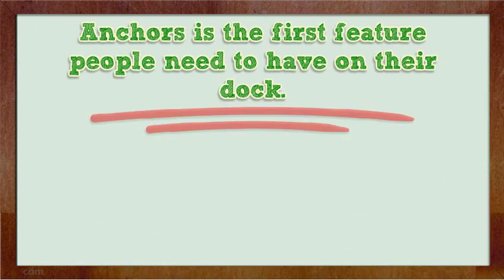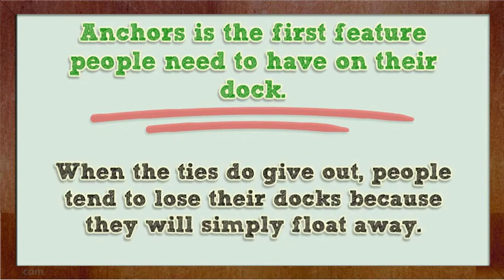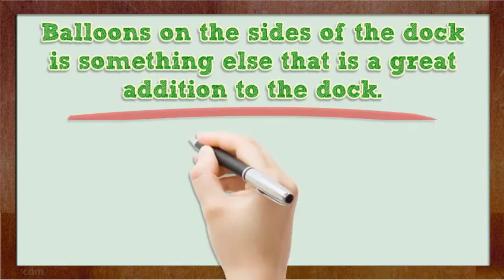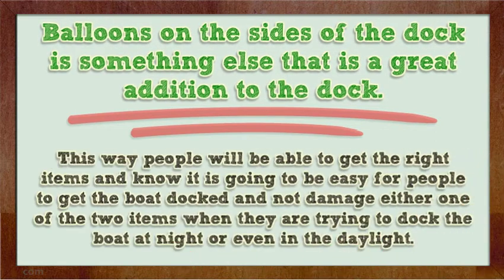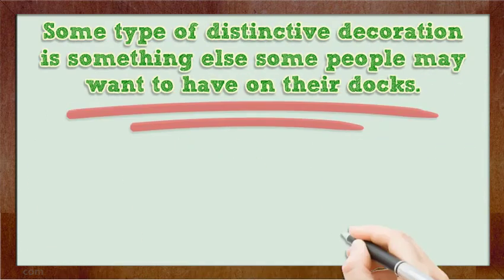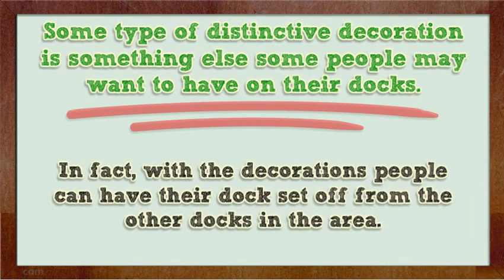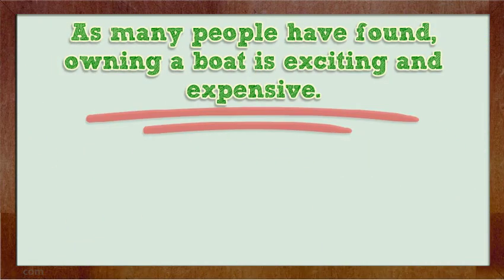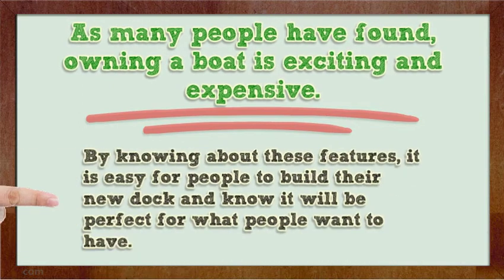Features To Have In A New Boat Dock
If you want to know more about building a new boat dock visit this